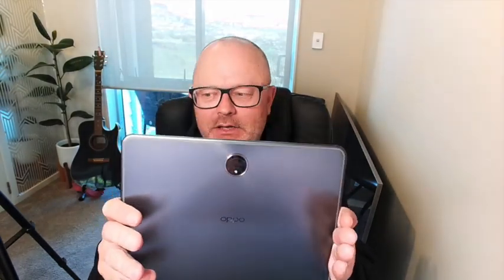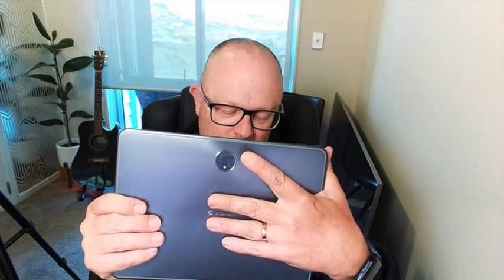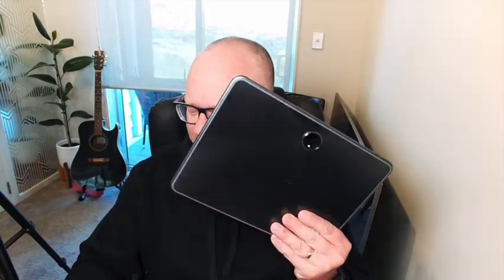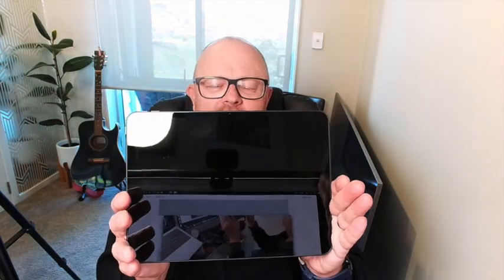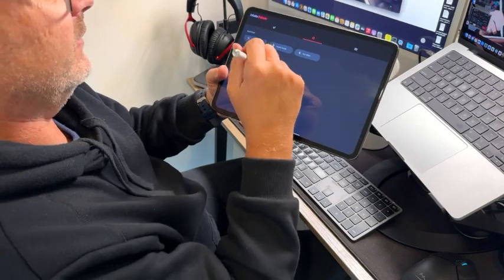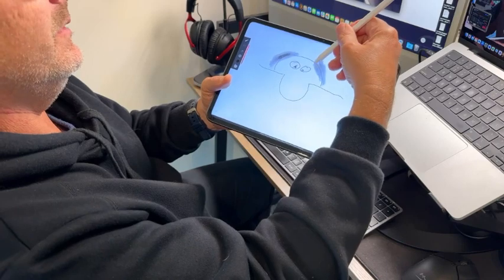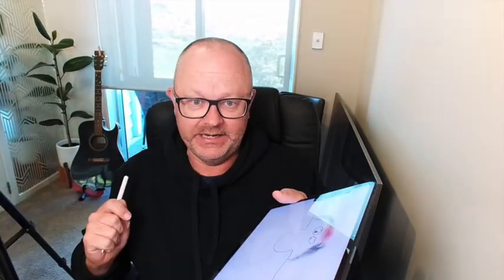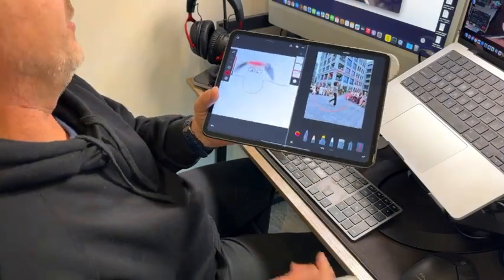Glenn Takes One Tablet and Sees You In the Morning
It's time to reconsider an Android tablet...